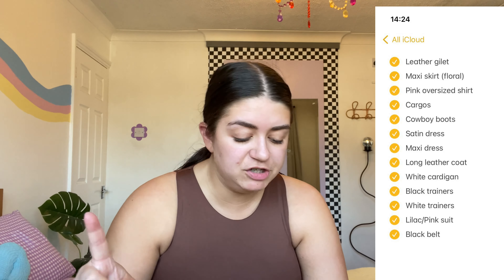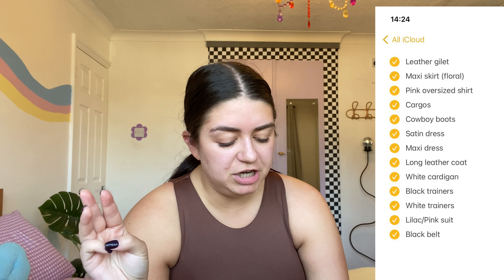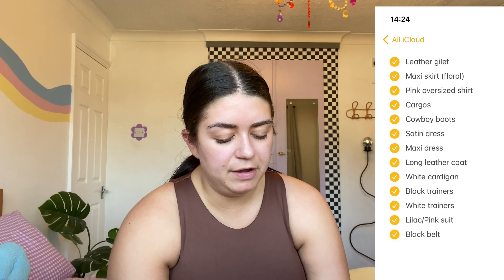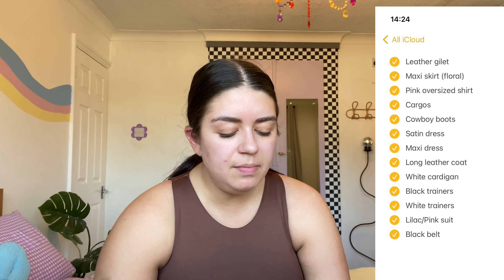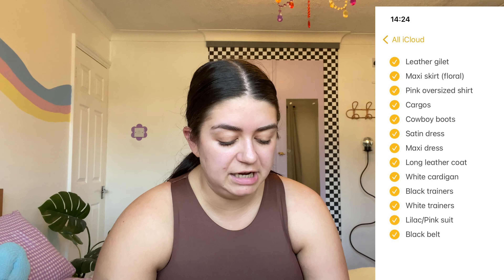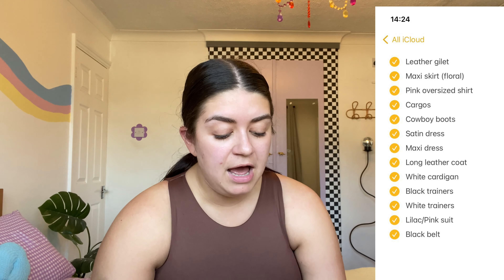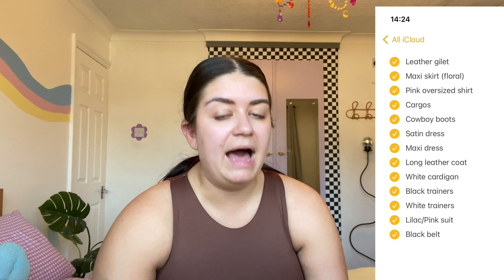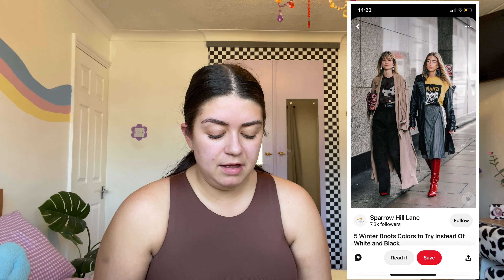UPDATING MY THRIFTING WISH LIST | What do I want to find in the charity shops?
A bit about me:
Hello Everyone I’m Amy Lorenz, I’m 22 and I am from Essex. I make videos on Sustainable Fashion, Body Positivity & Vlogs. 🥰